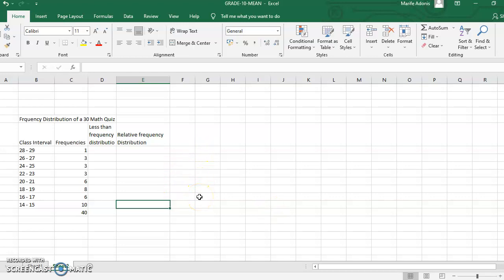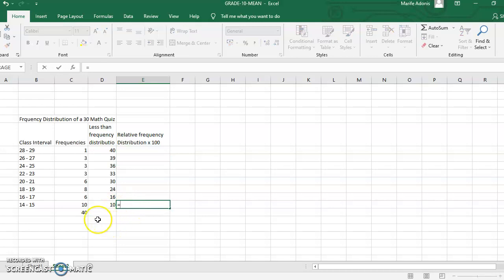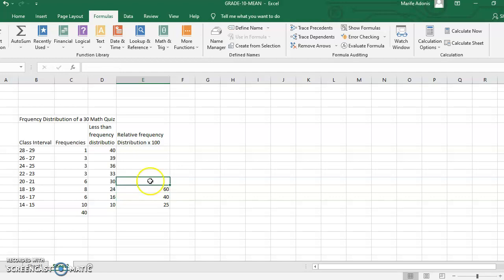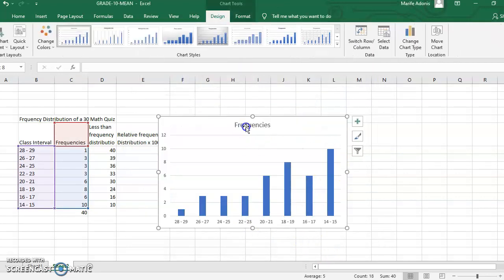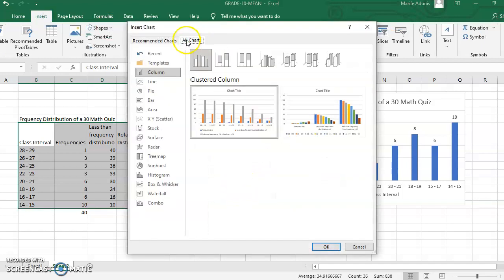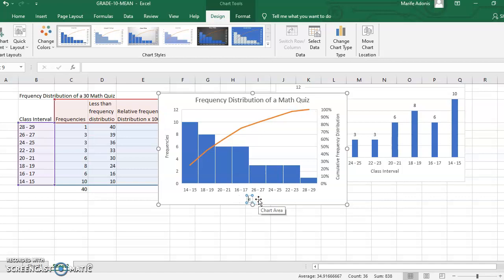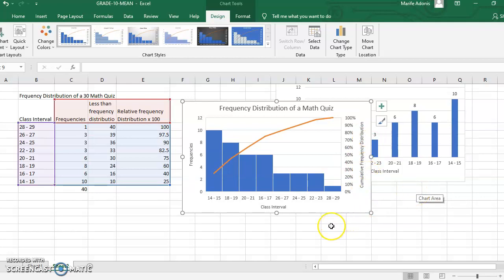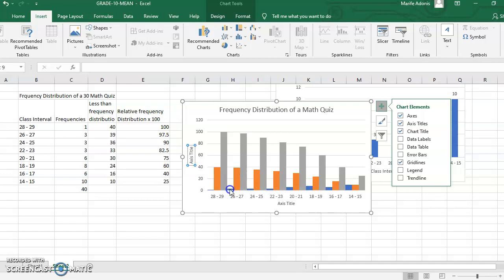Constructing Graphs of Cumulative Frequency Distribution in Excel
Watch this video in full then tell me what you think about it